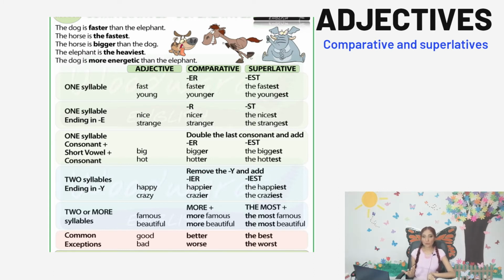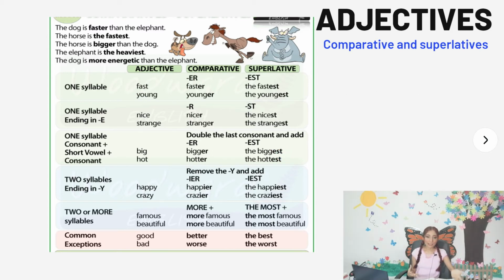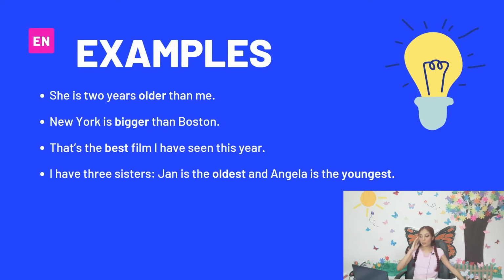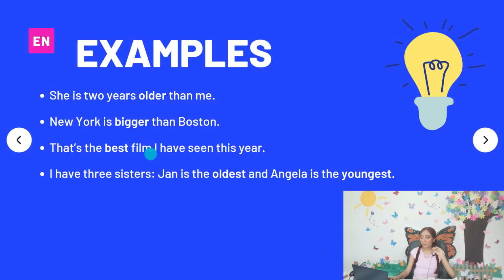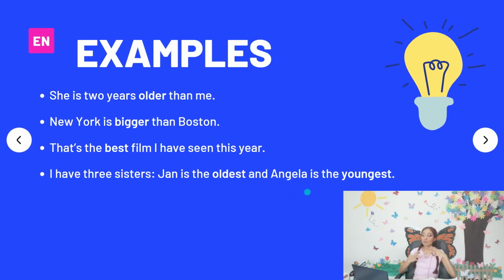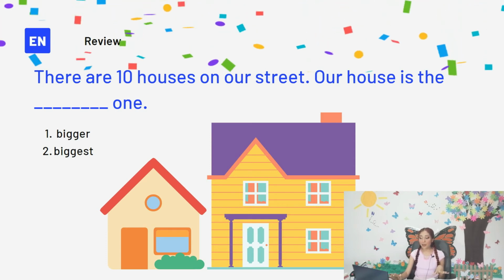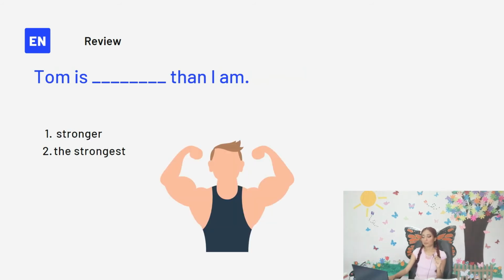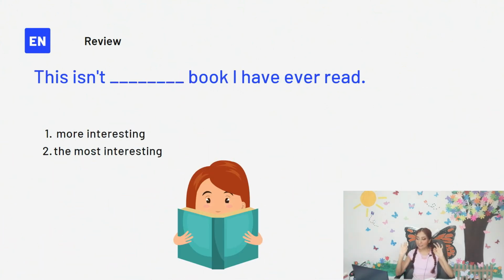4th grade - May 3rd